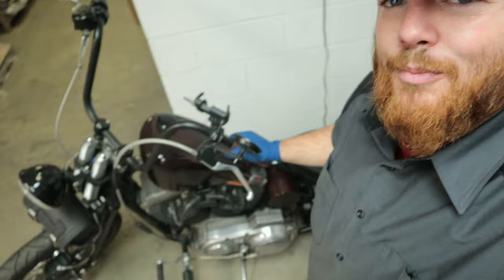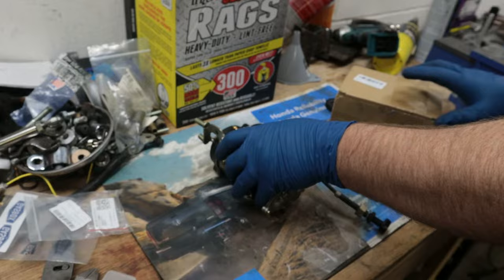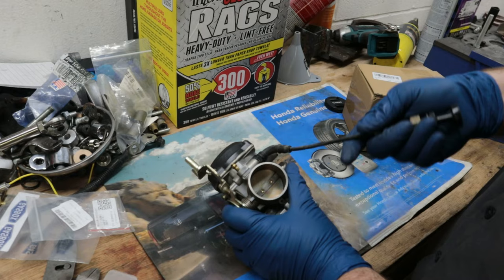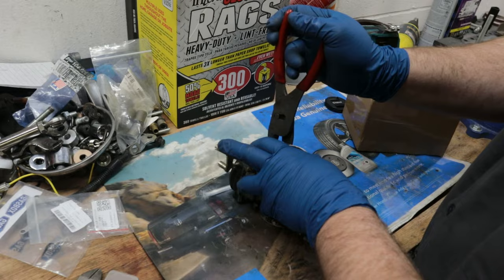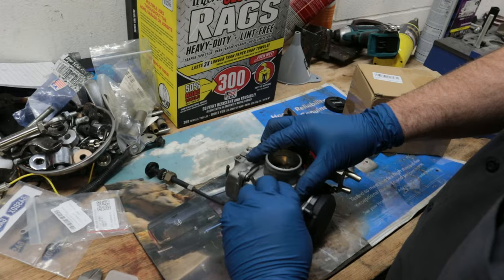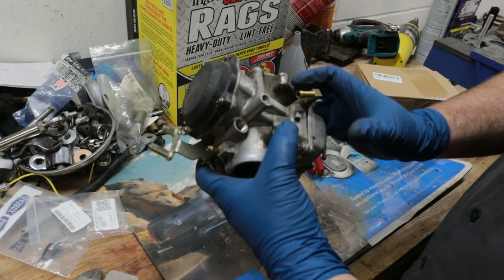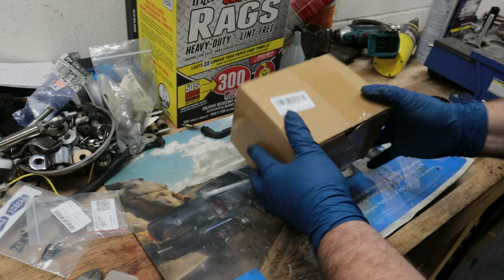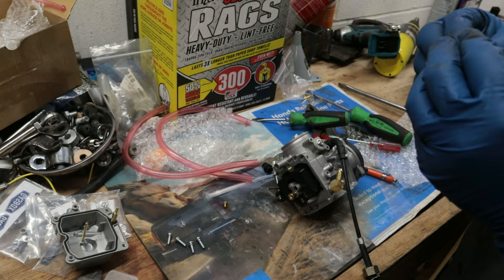Knockoff Amazon CV carburetor | How I set up carburetors for my CHOPPERS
STL NIK
122 Iowa Ave